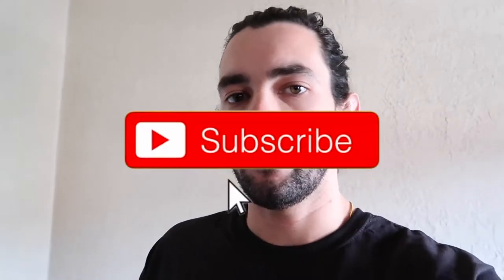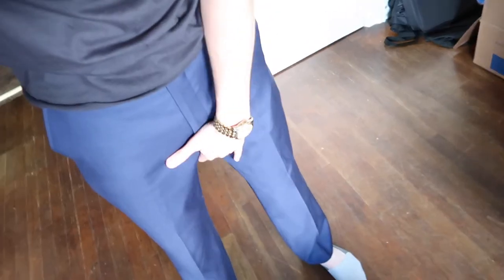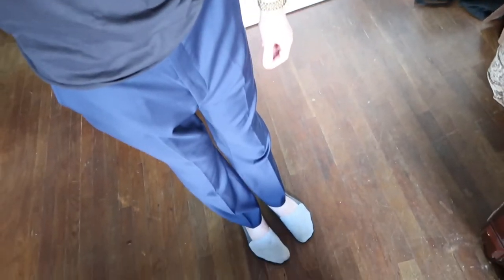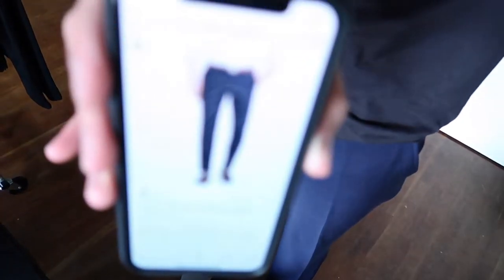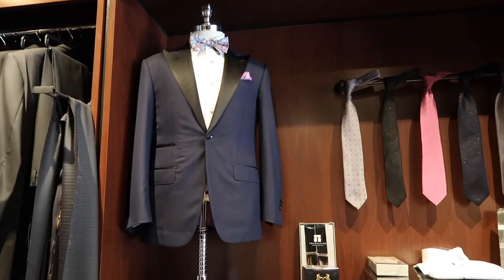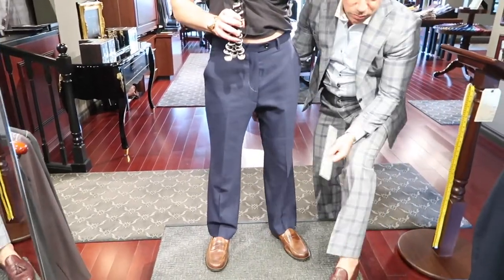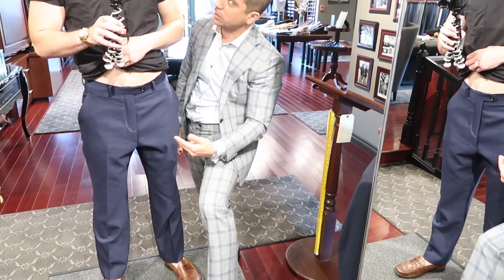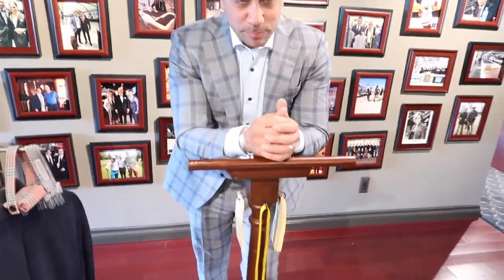Beginner's Guide for Going to a Tailor | How to Find A Good Tailor & Tell Them What You Want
Watch as I talk to my local tailor, Alex. We put together an easy process that will allow you to find and communicate with a tailor or seamstress in your area.

Here's the simple 4 step process of finding a good local tailor and how to communicate with them to ensure your garments fit how you want them to

1. Research and call a few different tailors in your area - get a feel over the phone.

2. Do some research and understand how you want your garment to fit.

3. Find a visual representation (picture) of what you want and bring that to the tailor.

4. Try on your garment before you leave to ensure properfit.

Music used in this video (during the montage at the tailor) is from @iamdk_96 music. Thank you for reaching out and letting me use your music!

The Upswing Report is a resource to help YOU achieve your God-given purpose and maximize your potential through fashion, business, and lifestyle tips.

👔 MY CLOTHING LINE ▶︎ Stylish & inspiring apparel for those on the “upswing” in life. We are continually pushing ourselves to achieve our God-given purpose in life.

The Upswing Report Instagram - @theupswingreport
Upswing Apparel Instagram - @upswingapparel
My Personal Instagram - @austinwaldo